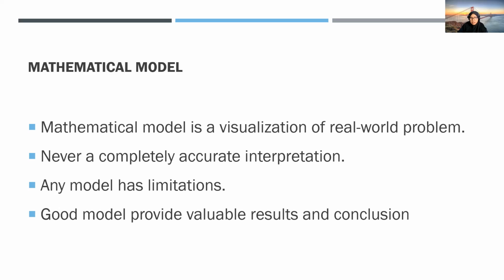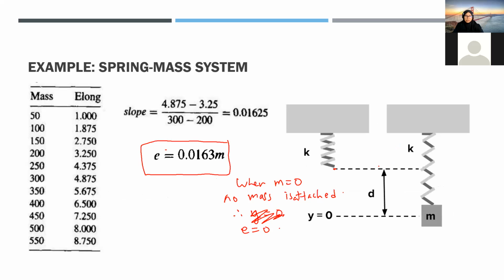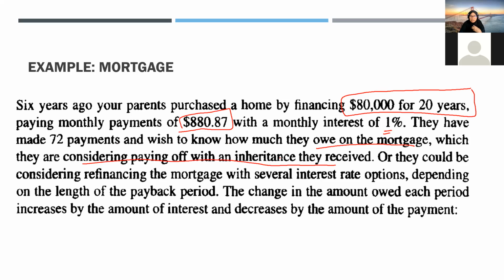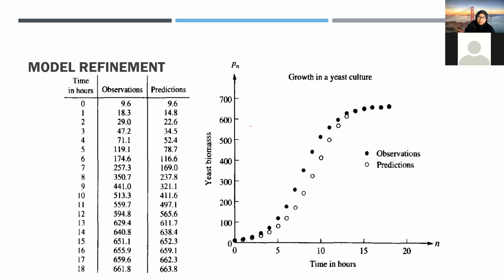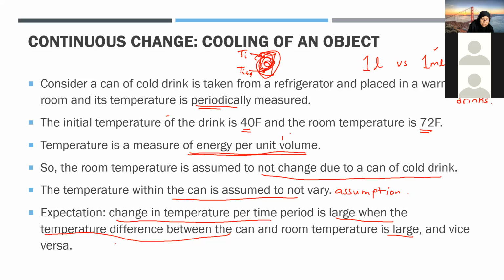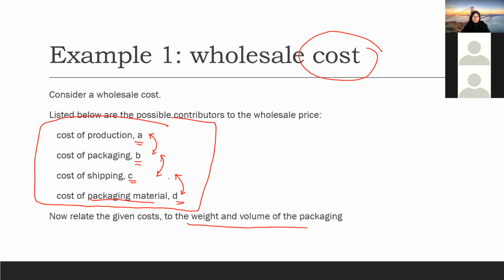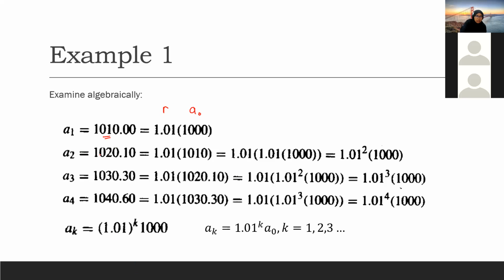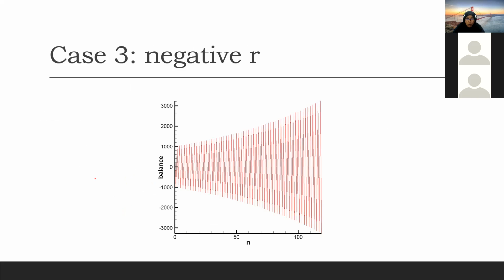MTH 5605 L2